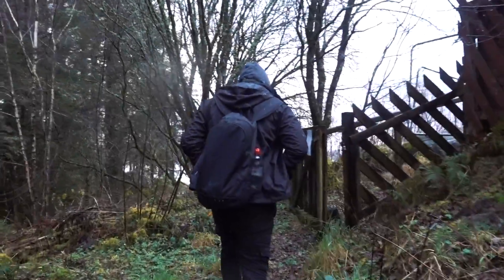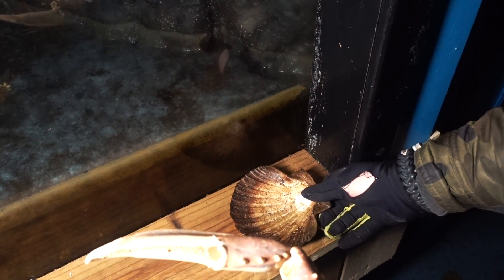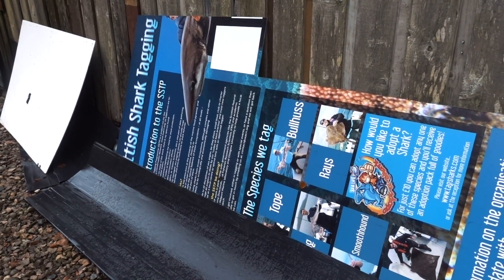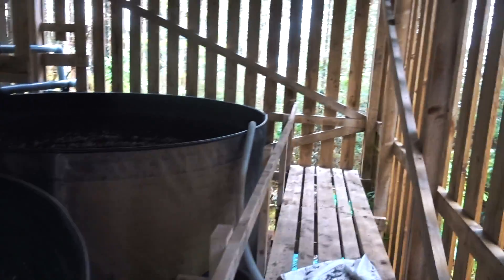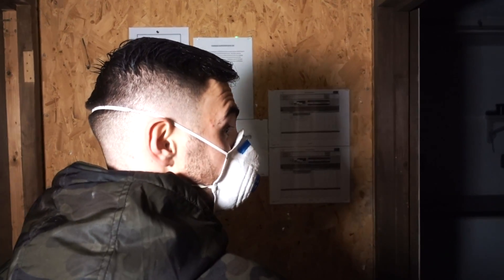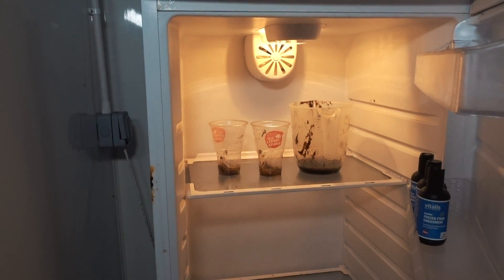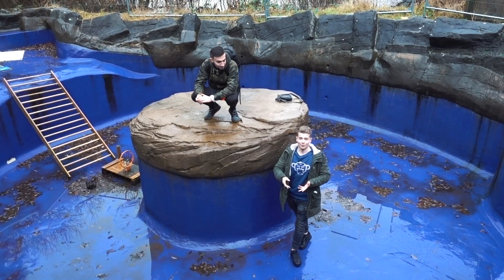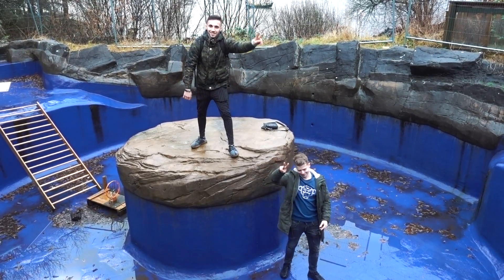We explored the abandoned SEA WORLD aquarium in Scotland | Closed since 2018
We're just students! Help us to explore more of these places with a few dollars or support us through a one-time donation on PayPal

Our first-ever location in Scotland! And our first location immediately was one to remember. We never thought we would ever encounter an abandoned Sea World were once people came for entertainment and joy. But as you can tell during the video the only thing that is left were the last remains of this recreational place.  Hope you will enjoy the video.